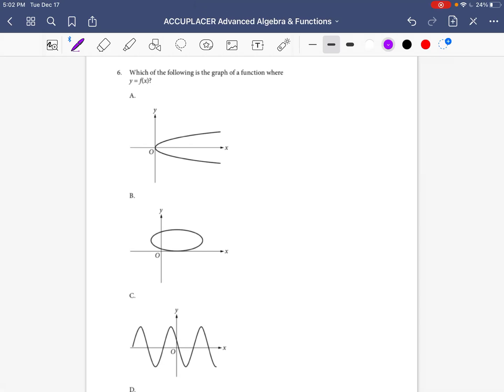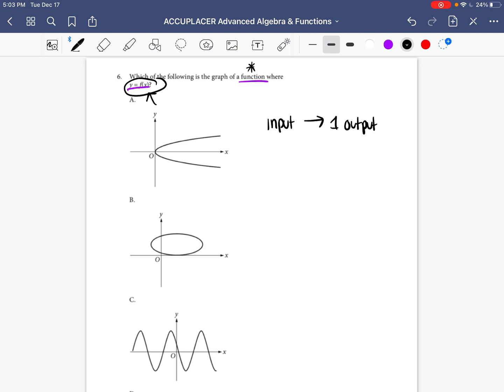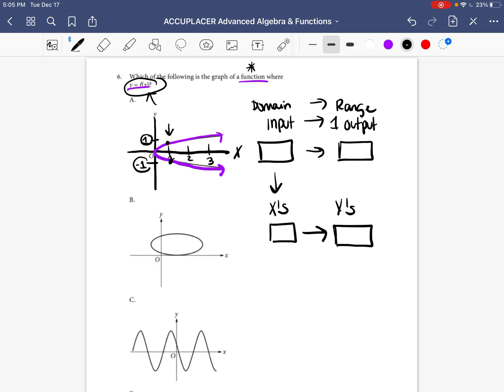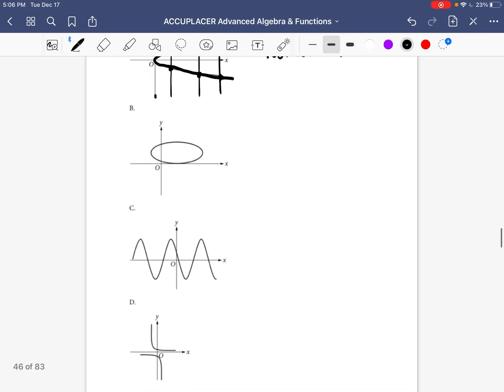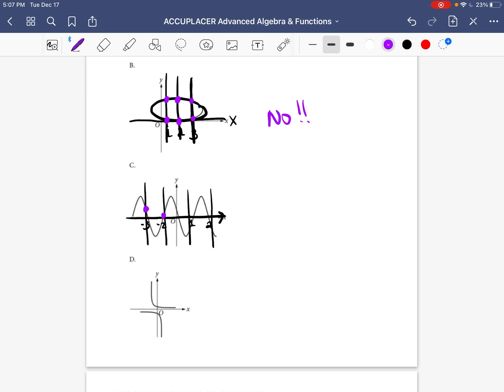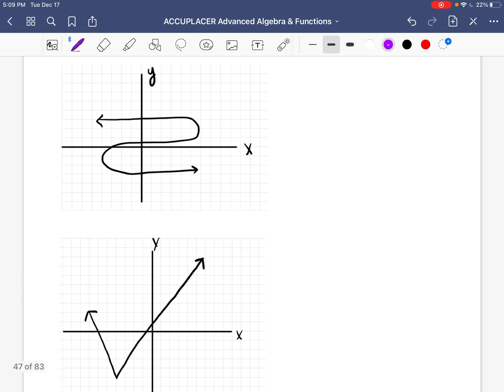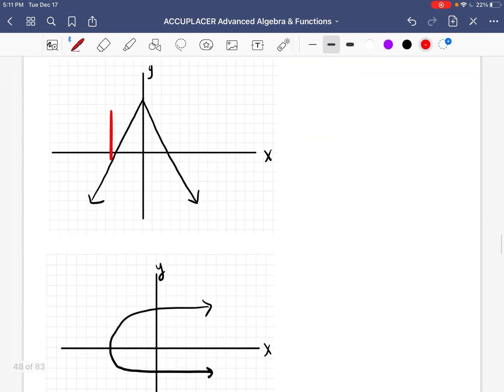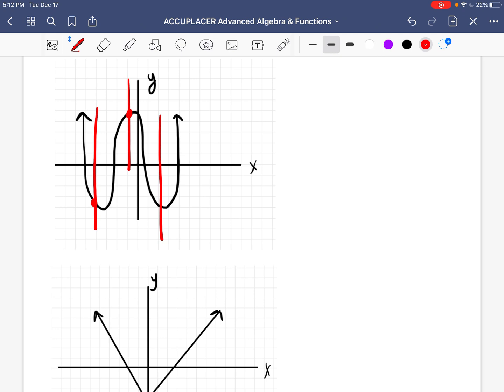ACCUPLACER Math Test Prep (DAY 6) A bunch of function examples to feel confident on your exam!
Practice basic math skills with my Accuplacer Arithmetic Workbook

Have you seen all the practice videos in this series?
6. Day 6 Video (Part 1) - You’re watching now!